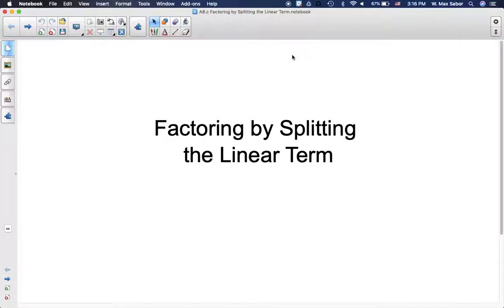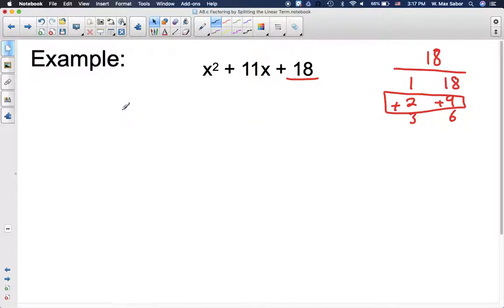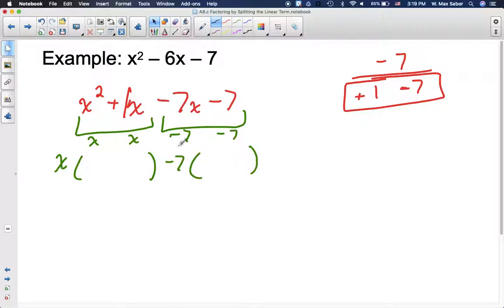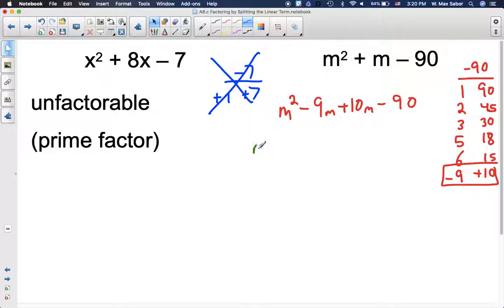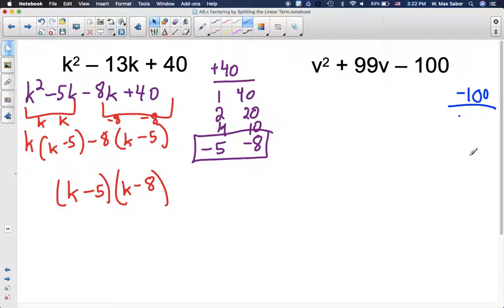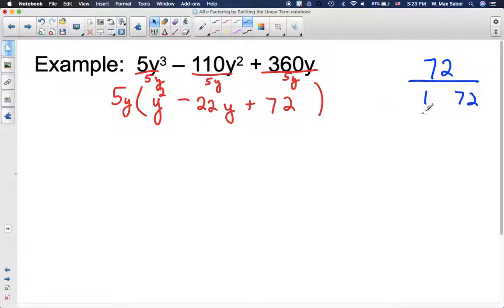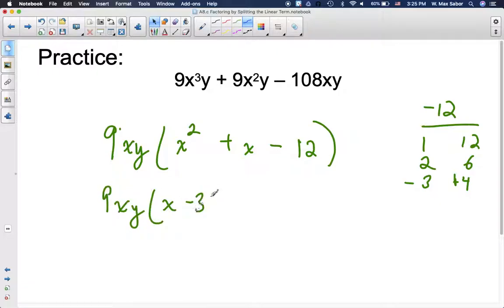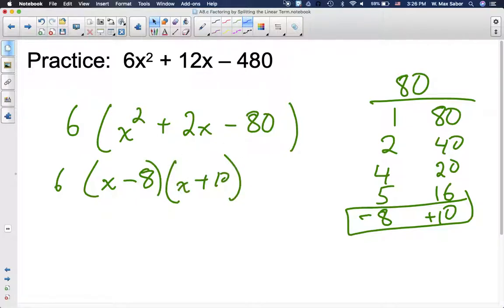A8.c Factoring by Splitting the Linear Term